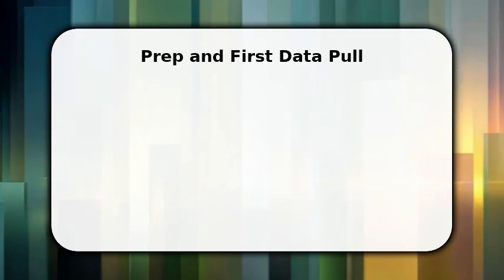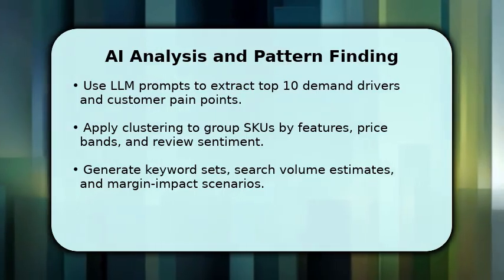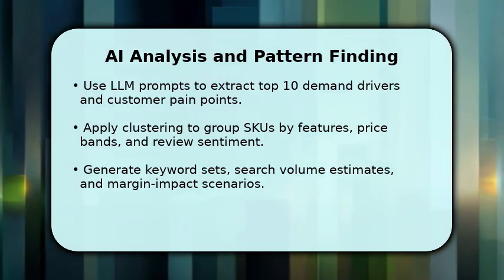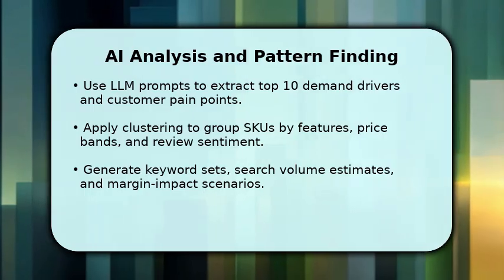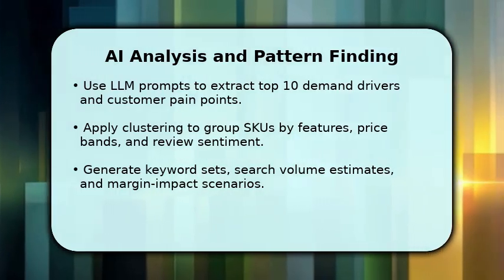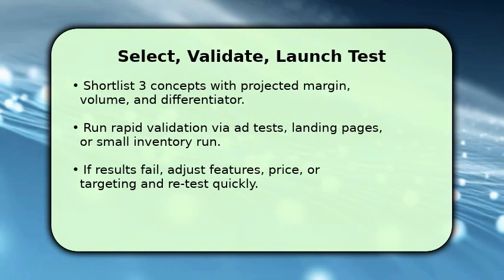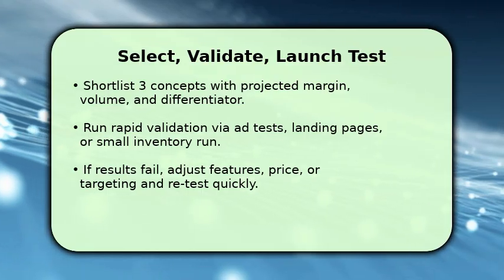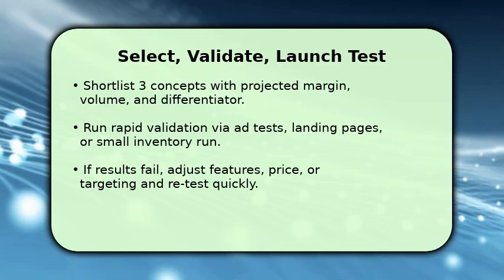How to Use Ai for Product Research (easy Method)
Discover the simplicity of integrating AI into product research. This video guides you through an easy method to leverage artificial intelligence for gathering consumer insights, optimizing your market analysis and staying ahead in competitive markets.

AI, productresearch, consumerinsights, marketanalysis, competitiveadvantage, artificalintelligence, dataoptimization, businessstrategy, innovation, technologyadvancement, marketing